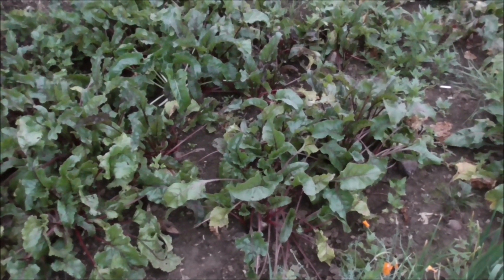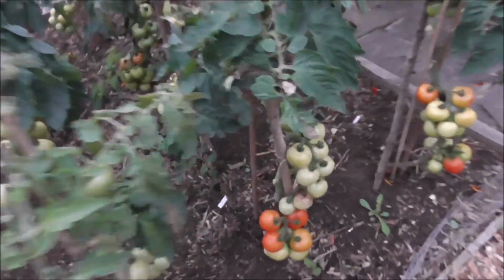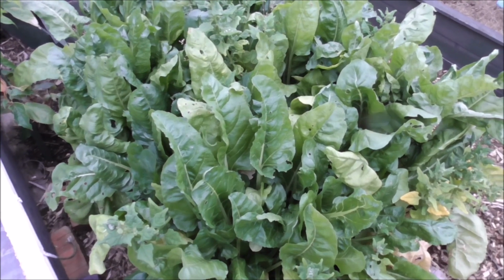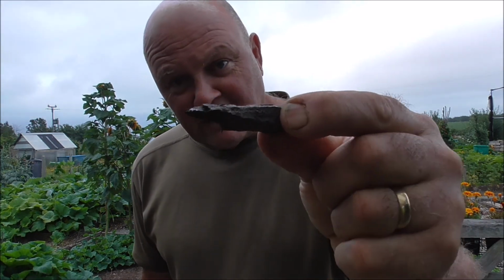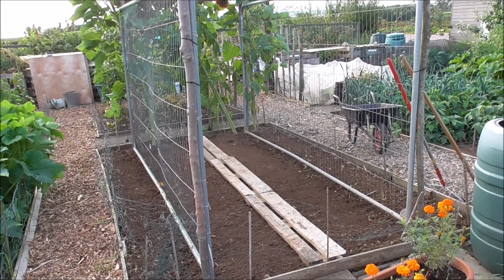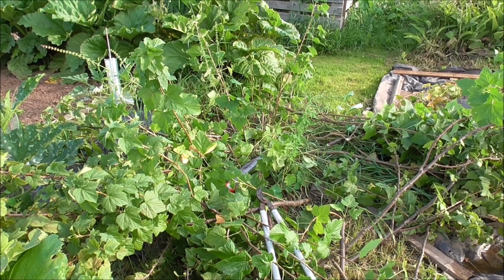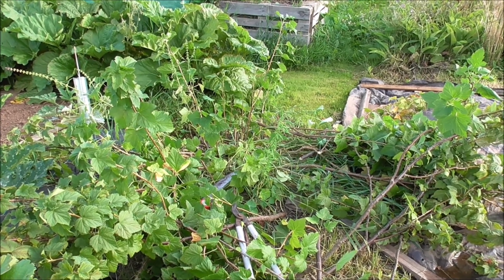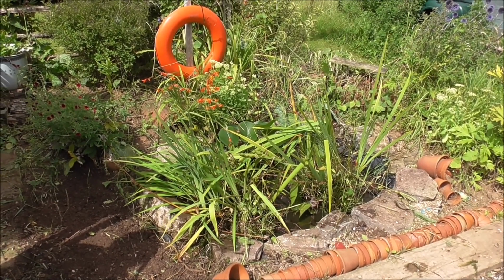Hanley Plotter Allotment #103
I save some of my own seeds, and take a detailed look at the good, the bad and the ugly crops. A retelling of a significant piece of my family history.